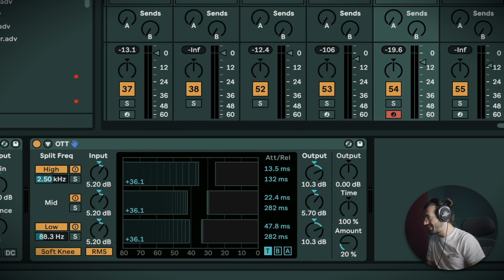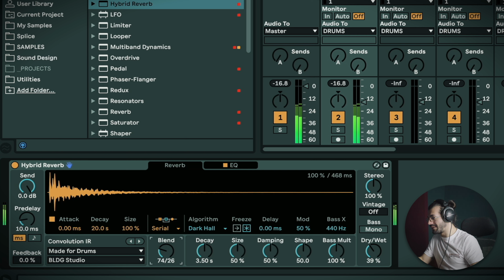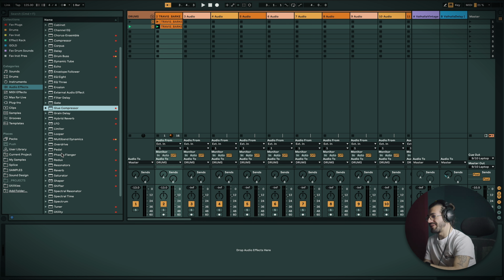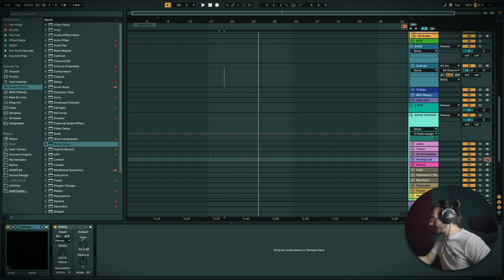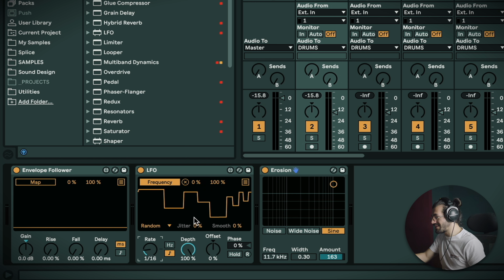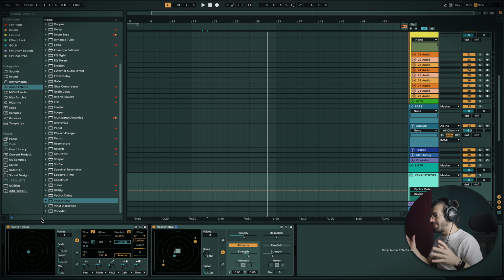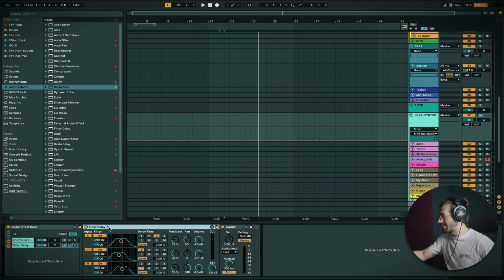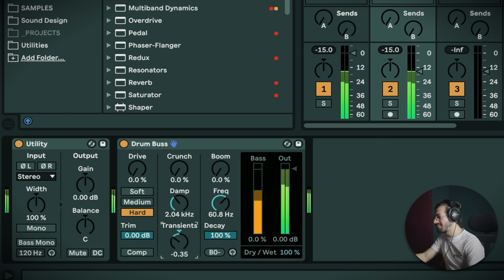All The Ableton Live 11 Plugins! Part 2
Note* This is based around Ableton 11

This is part 2 to all the stock Ableton Live plugins! Where I run through a more in depth version of the previous video

⏰ Timestamps ⏰
0:00 Intro
1:36 Chorus-Ensemble
3:30 Multiband Dynamics
4:14 Distortion / Saturation
5:48 Reverb
9:10 Compression / Limiting
11:30 Modulation
12:25 Delay
16:09 "More Wild Options"
18:09 Utility Plugins
23:06 Vector Delay / Vector Map
24:36 Final Utilities
25:03 Looper
25:44 External Audio Effect
26:18 Audio Effect Rack
27:34 Shaper
28:29 Drum Buss
31:03 Outro